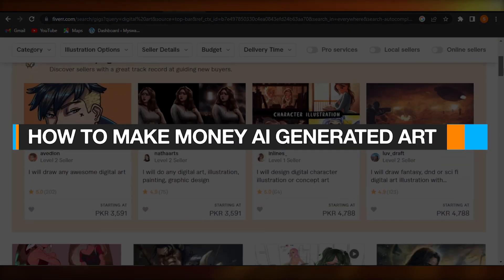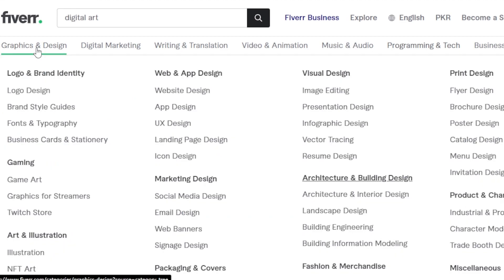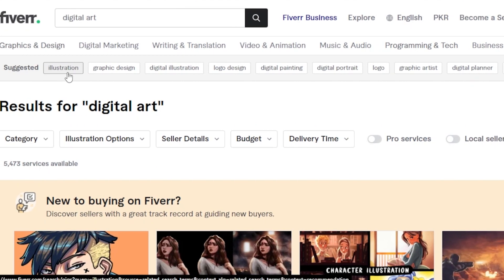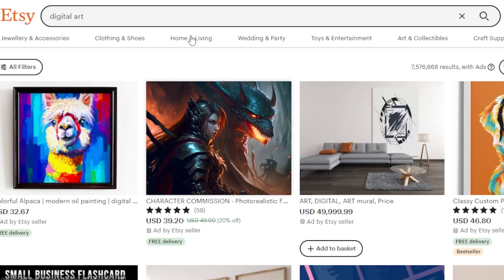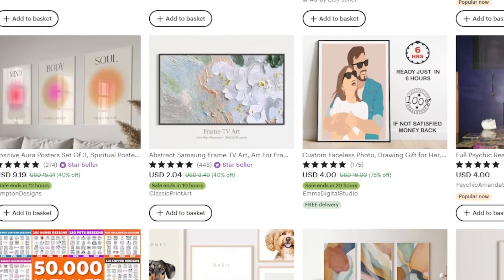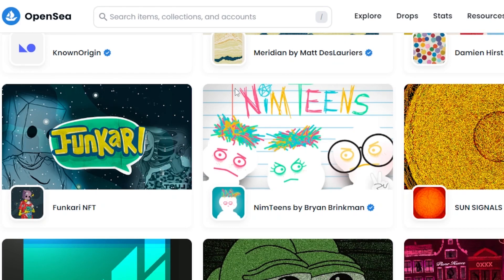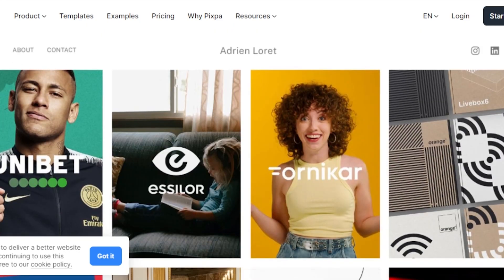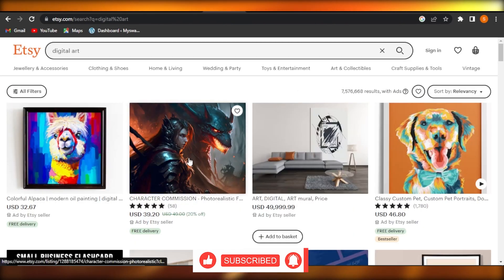How To Make Money With AI Generated Art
It has never been easier to make money online with AI generated art in 2022. These days we have so many tools to be able to generate AI images and profit from them. Learn how to make money with AI art in this video.